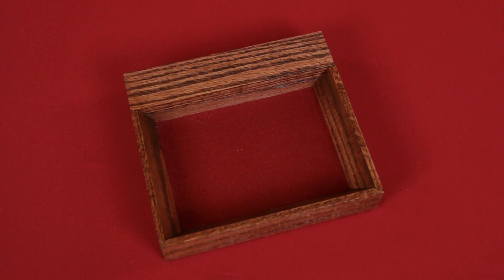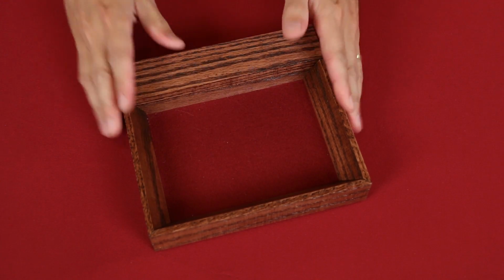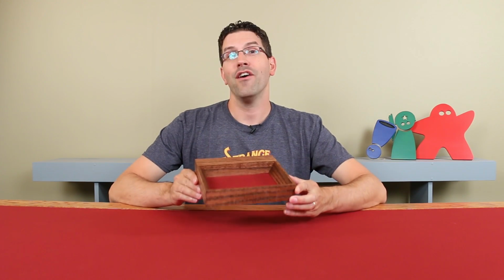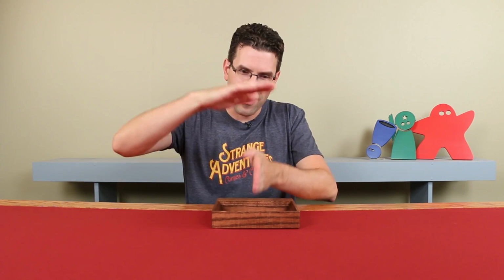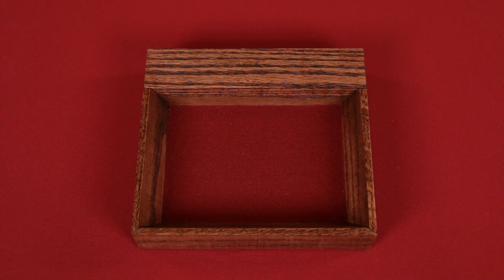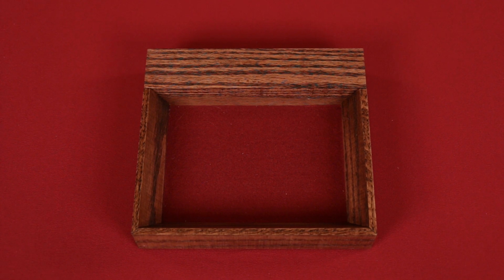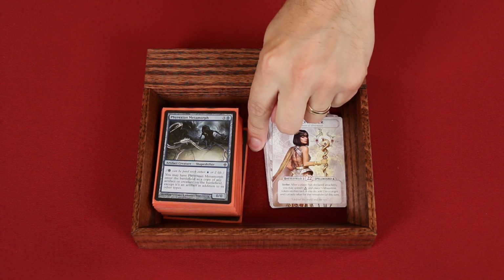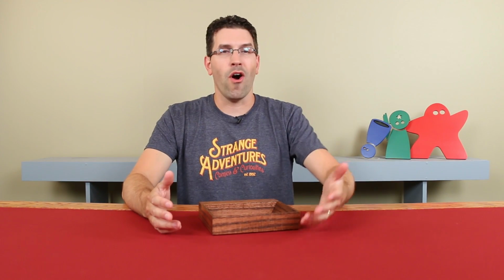Fundraiser 2105 - Update 4